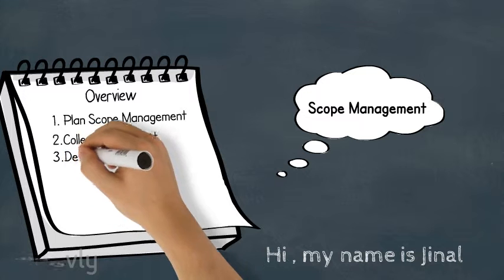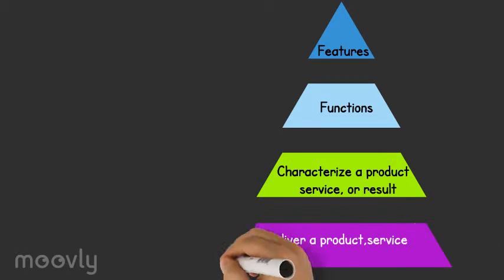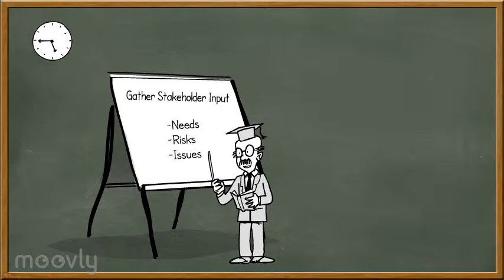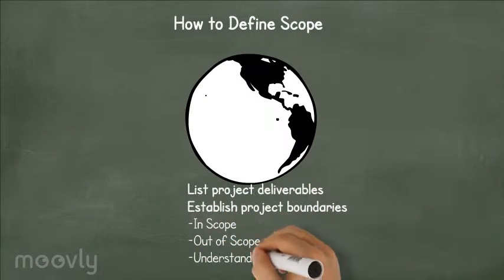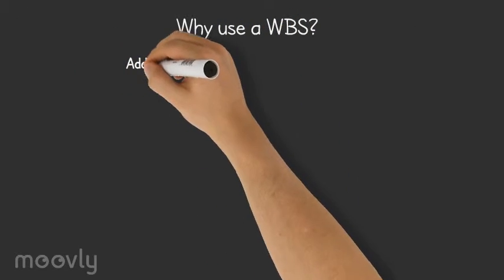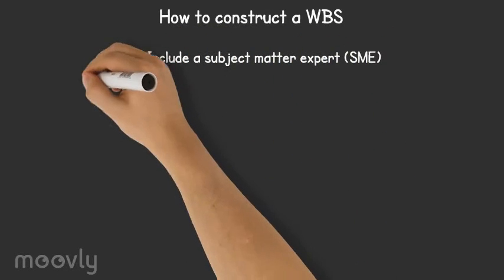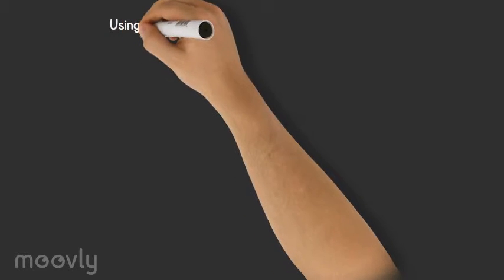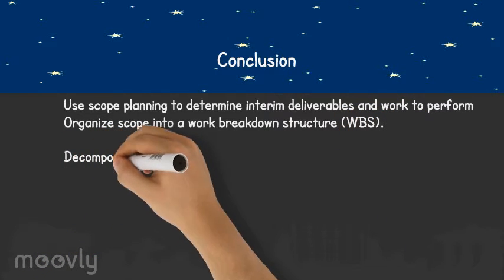project management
scope planning